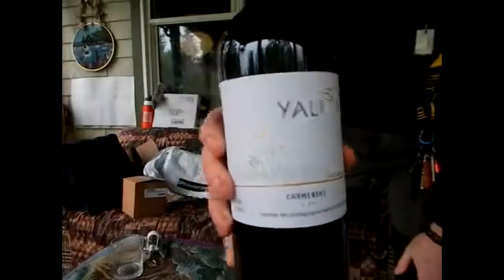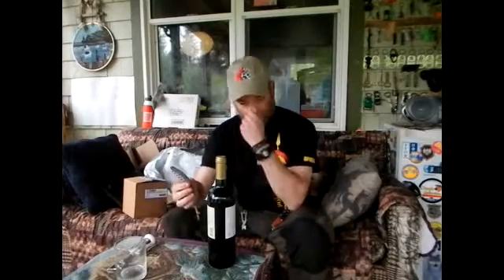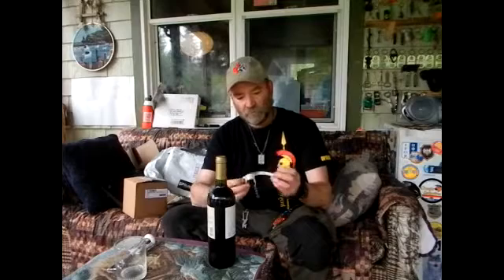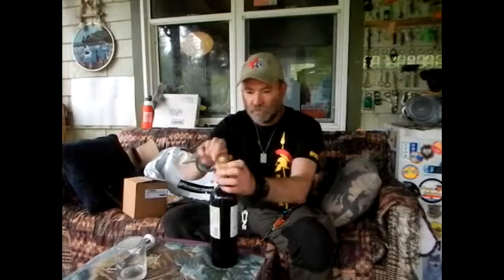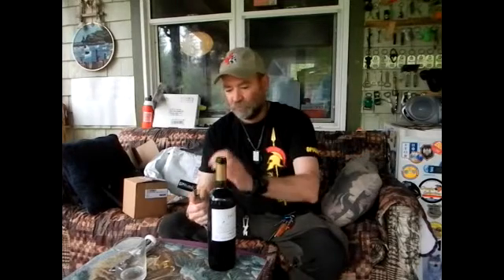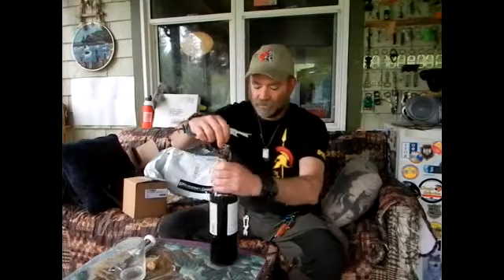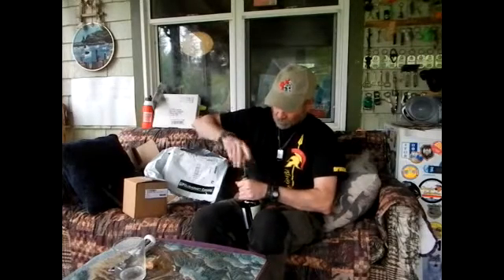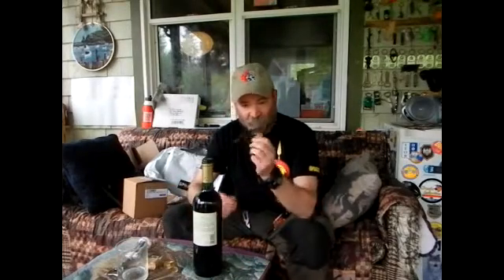10 June 2015 Wino Wednesday YALI Carmenere Chile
A good Chilean red wine with hints of chocolate and vanilla.